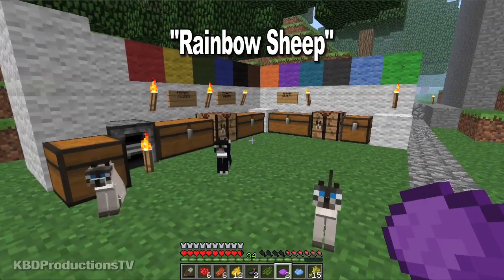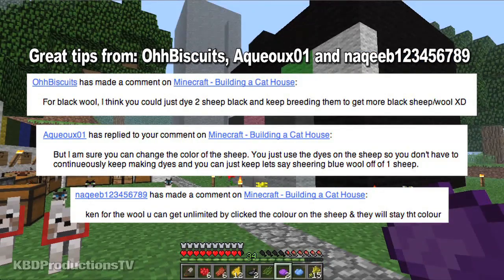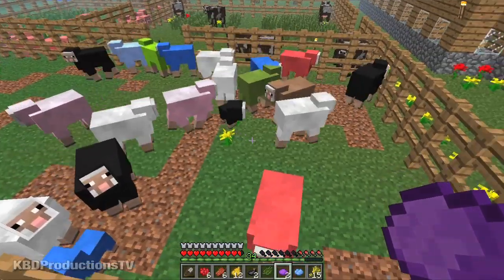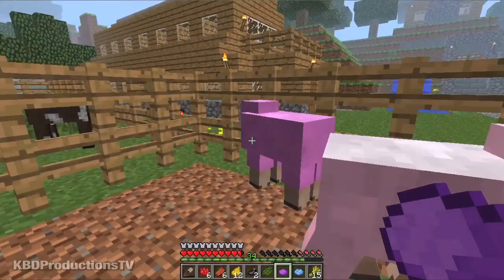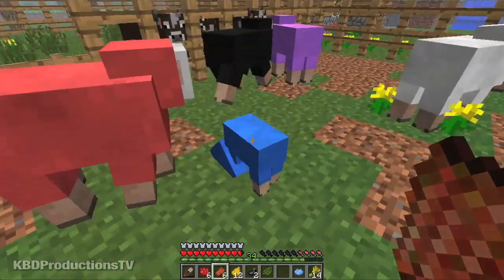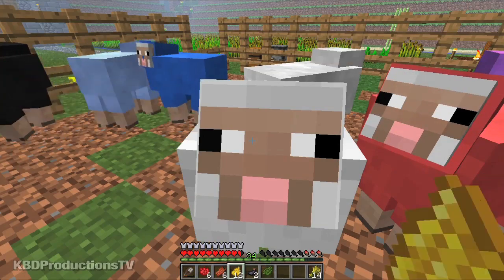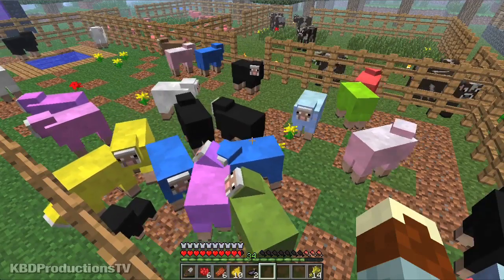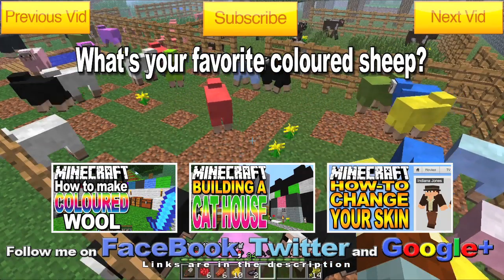Minecraft - Rainbow Sheep - Growing Coloured/Colored Wool on Sheep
Zombie Spawner Coordinates:
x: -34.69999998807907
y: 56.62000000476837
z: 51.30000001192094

Ken Domik
KBDProductionsTV

Merry Go - Distressed: ISRC: US-UAN-11-00734

Information from Wiki...

Wool
Wool (previously known as cloth) is a block derived from sheep that can be dyed in any of the 16 different colors. Wool blocks are weak, very flammable, and offer little resistance against explosions. Wool is harvested by right-clicking a sheep with shears (1 - 3 wool) or killing it (1 wool). It can also be crafted from 4 strings. White, light gray, gray, black, brown, and pink wool can be found naturally by harvesting it from the respective sheep. Before the 1.7 update, wool could be obtained by hitting sheep without a tool.

Uses
Wool is a key component of beds and paintings.
Due to the variety of colors in which wool is available, many players use wool to build colorful buildings. Wool is also commonly used as decoration, as carpeting in houses or large 'beds'. It can also be used to color-code a cave system by placing blocks at intervals so you don't get lost and know which cave you are in.
Painting sheep (right-clicking while holding dye) is a highly recommended method of obtaining colored wool, as the sheep will drop 1 - 3 blocks of wool when shorn - a significantly larger yield vs. crafting wool with dye or killing a dyed sheep. Non-white sheep (brown, pink, black, gray, and light gray) can be dyed just as easily as white sheep, with no need to 'bleach' them back to white using bone meal before re-coloring them with another dye.
Wild wolves can be located by looking for randomly dropped blocks of wool on the ground (especially in Forest or Taiga biomes) as wolves will kill sheep while roaming.
[edit] Occurrence

Naturally occurring black wool with torches on them.
Aside from sheep, black wool blocks can also be found naturally in NPC villages where they lie on top of a fence post, surrounded by 4 torches.
In Snapshot 12w21a and later, 34 orange wool blocks are naturally generated as part of the decorative front walls on a Desert Temple.

Crafting
Wool can be crafted from string if required. However, as sheep are much easier to collect from than spiders are to kill, doing so may be a waste of resources. But with the Adventure update, string can be collected very easily for bows and beds (and perhaps even fishing rods, if low on food) for use underground.

Note: Any color of wool or wood may be used, but it has no effect on the product's final appearance.
Colored Wool
The placement of the wool block and dye doesn't matter as long as they are both in the crafting grid. You must use plain wool, not colored, with a dye to change its color. Light Gray and black wool, both common and naturally occurring, cannot be used with dye to change its color.